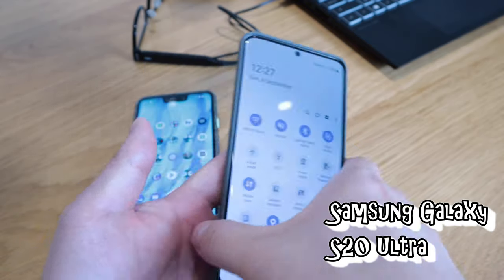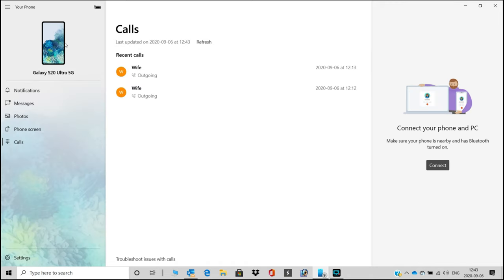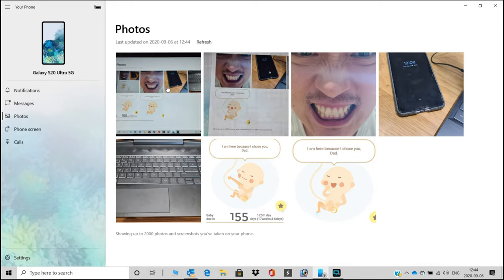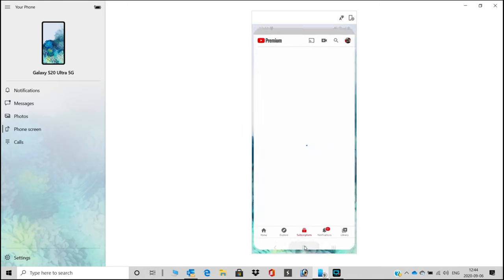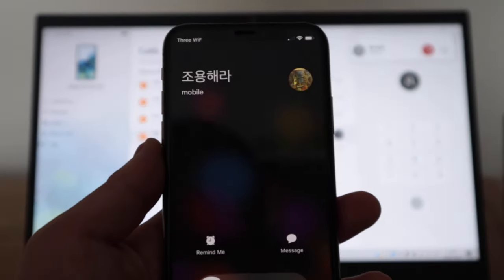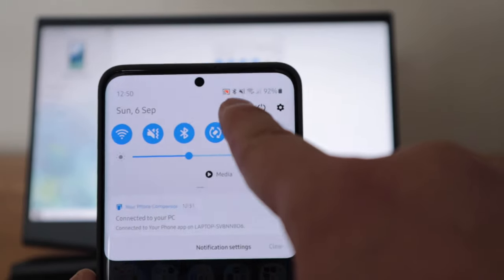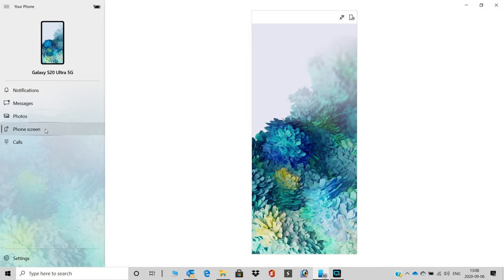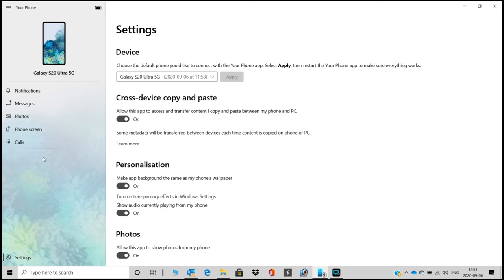Microsoft Windows Integration Into Android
Exploring This New Wireless Feature Of Microsoft Windows Intergration Into Samsung Andriod.